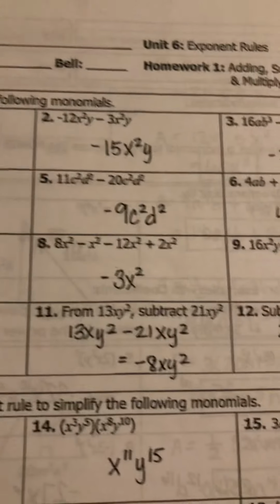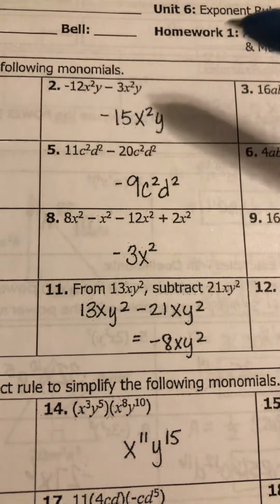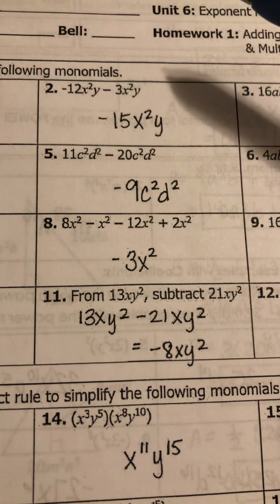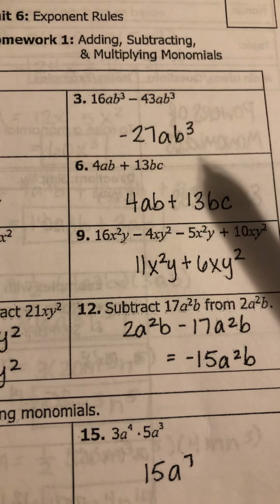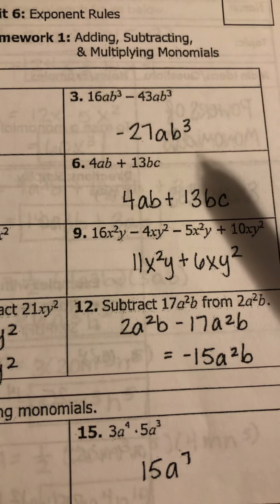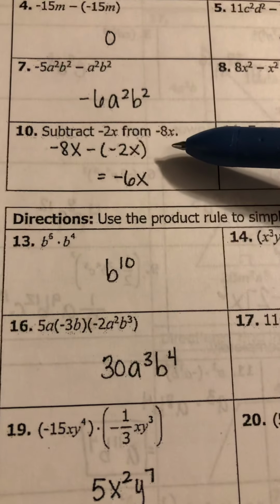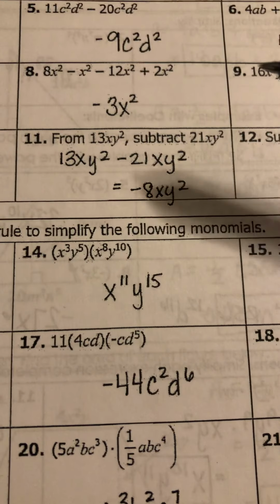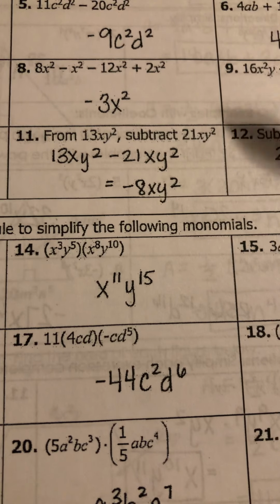Alg 1B: HW 1: Simplifying Expressions (Add and Subtracting Monomials)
Adding and subtracting monomials